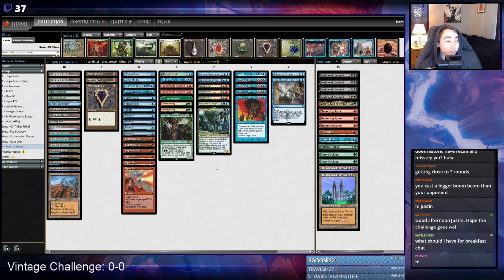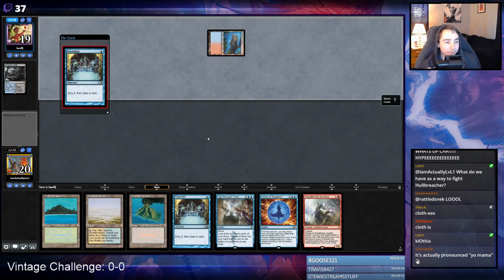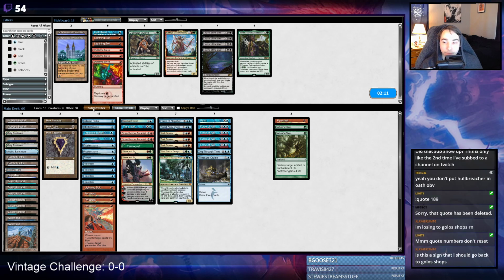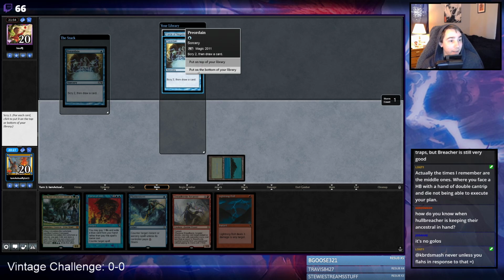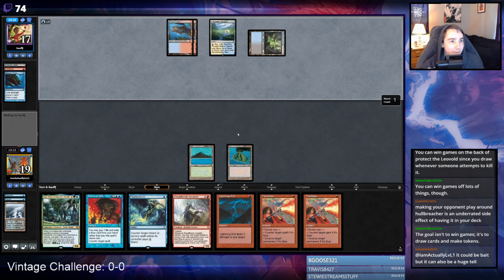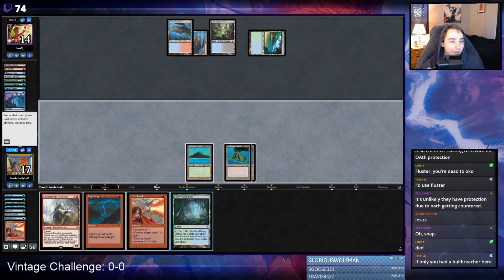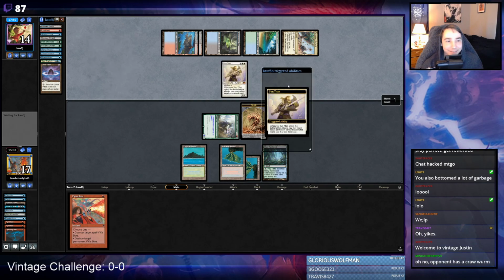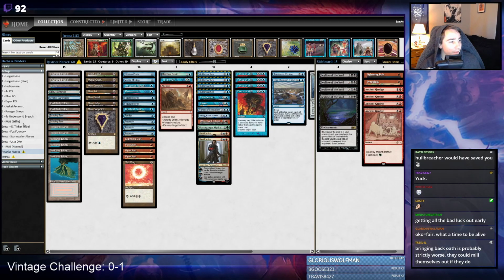Vintage Challenge: RUG Xerox (11/28/20) Round 1 vs Combo Oath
Vintage Challenge: RUG Xerox (11/28/20) Round 1 vs Combo Oath -- Watch live